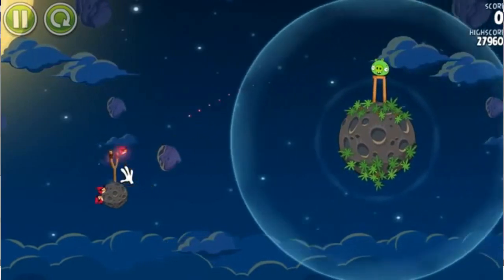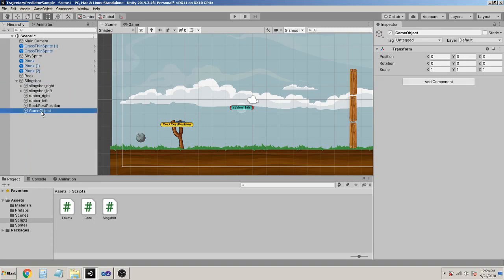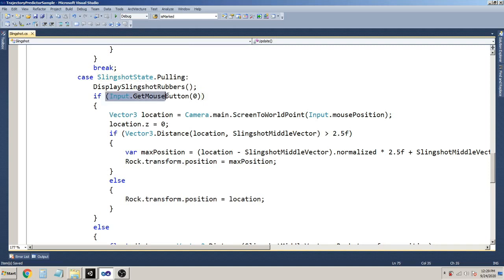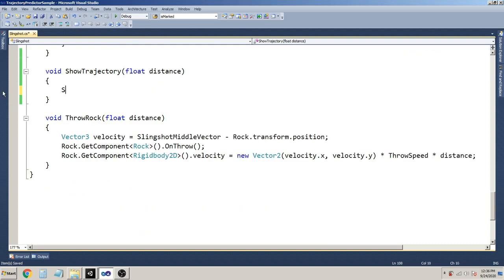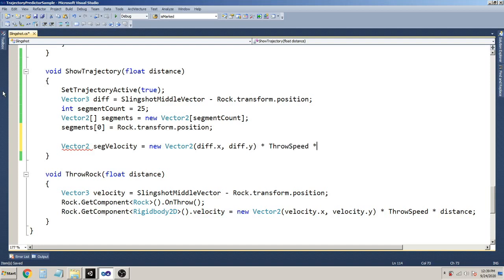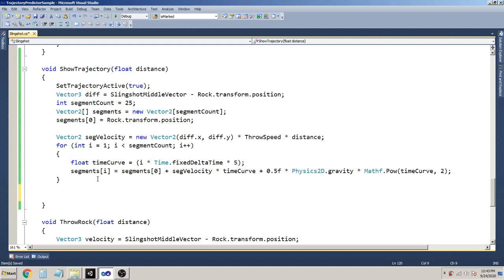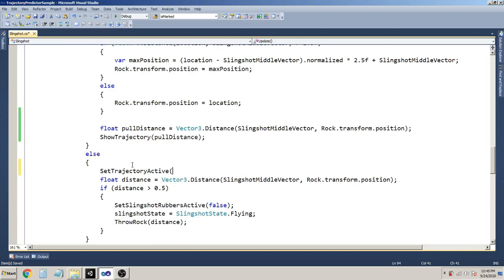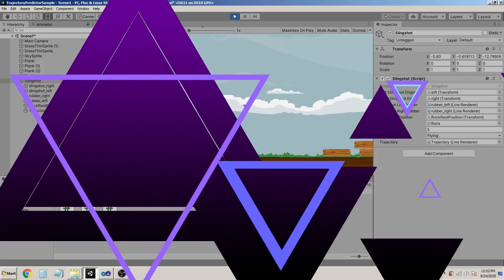Trajectory Prediction in Unity - Showing Line Trajectory for Shooting Objects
Hey, In this video, I will demonstrate on How to show a Trajectory Line to predict the path of the Shooting Objects.

trajectory unity
prediction unity
trajectory prediction unity